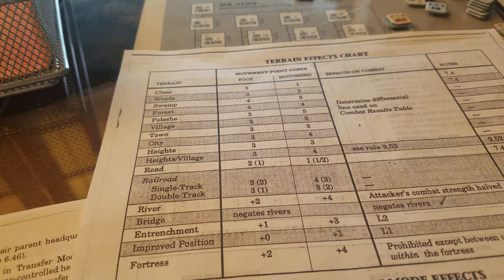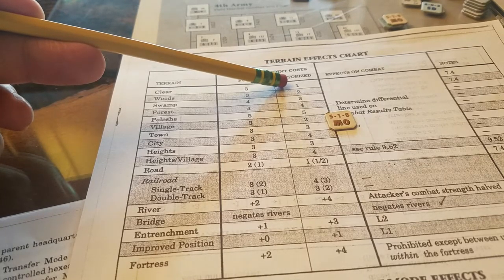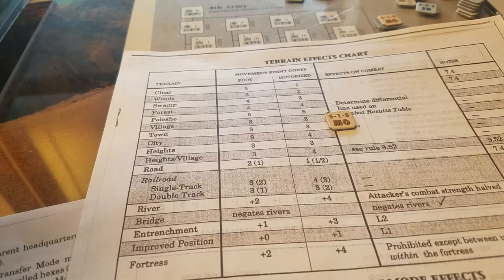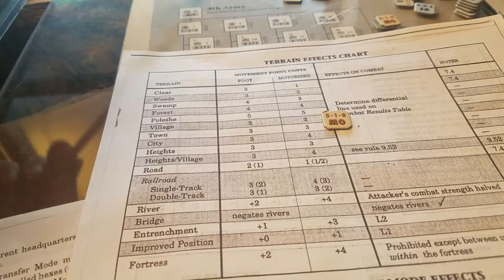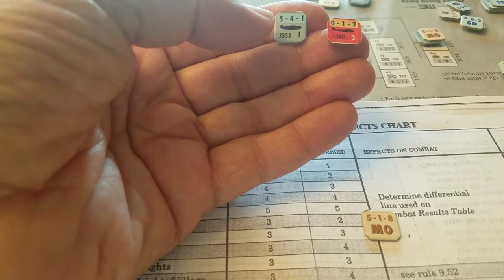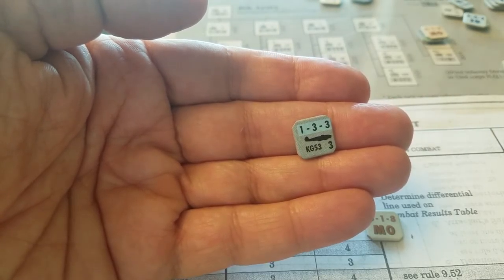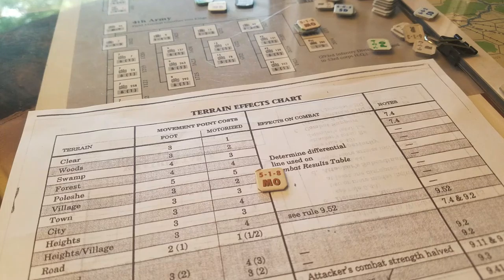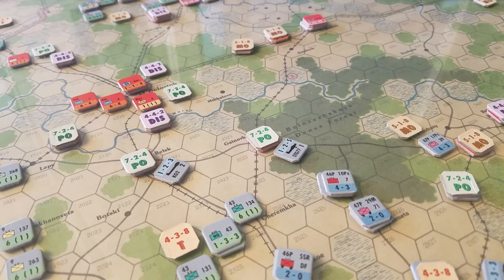AGC from 3W. Some game mechanics.